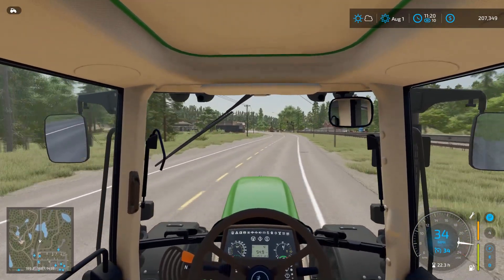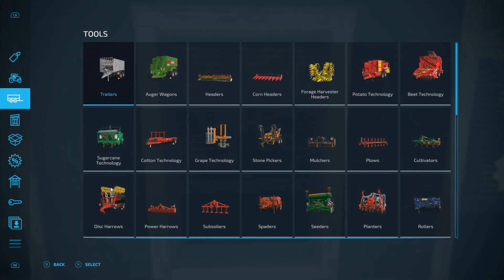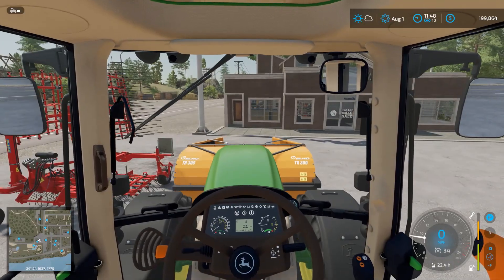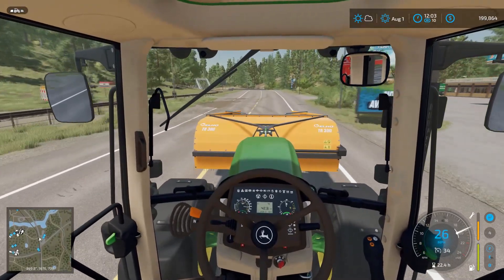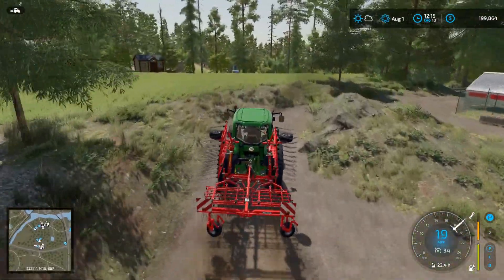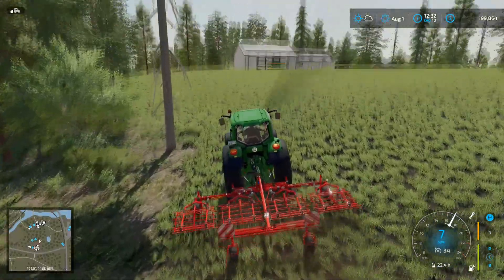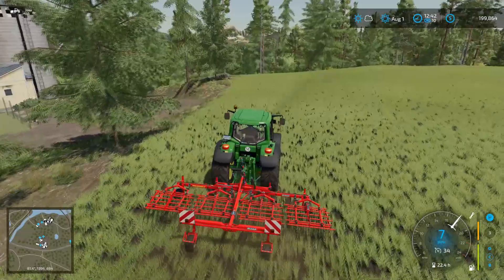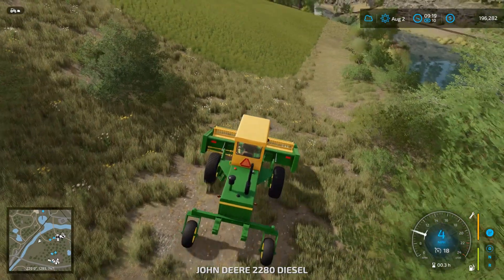"Hay, look!!" - WTF Episode 20 - Silverrun Forest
Since we have cows now it's about time to get to work making them some proper food, so it's back to the grassy hillside to make some hay while the sun is shining!